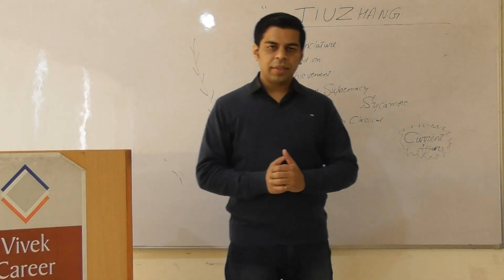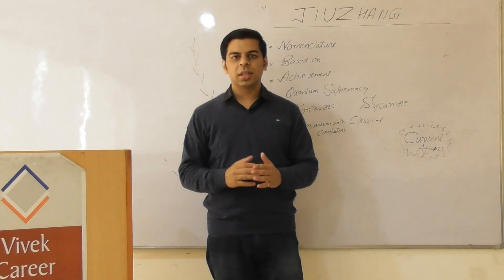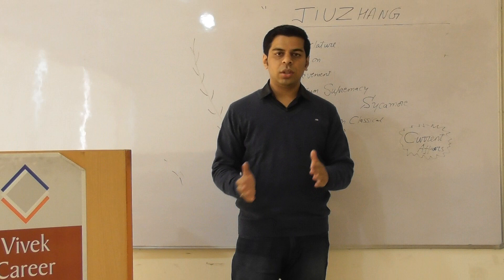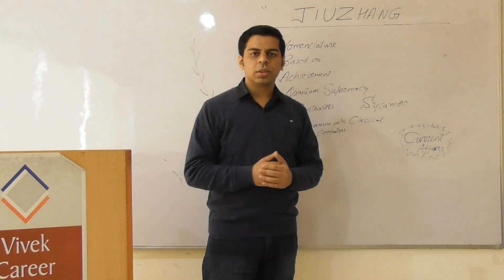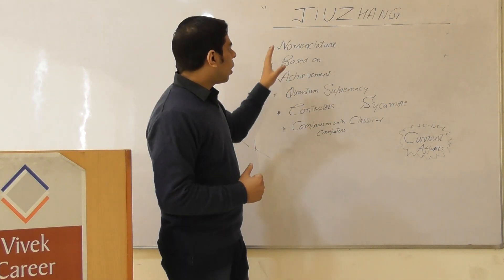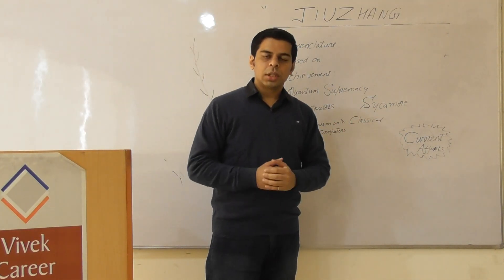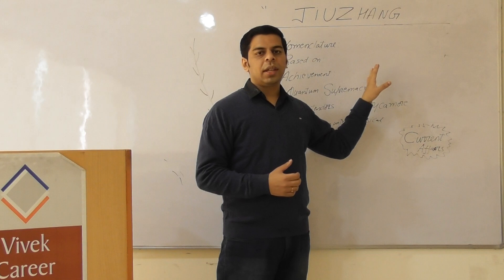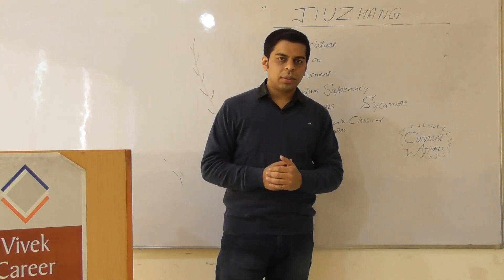China's Quantum computer 'Jiuzhang' achieves Quantum Supremacy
Jiuzhang is 100 trillion times faster than the most powerful supercomputer of today, and 10 billion times faster than Google's Sycamore.

Fresh General Studies batch for IAS 2021 is starting from 7 Dec.

Address: Vivek IAS Career Academy, SCO 385, Sector 8, Panchkula, Haryana